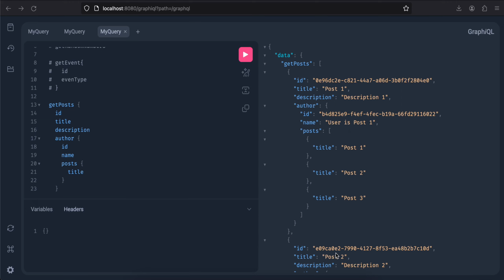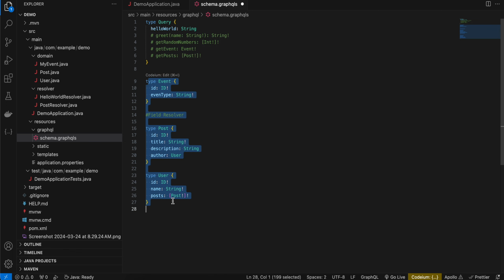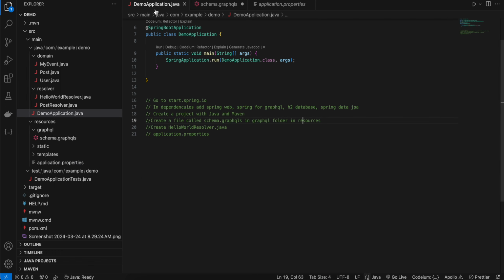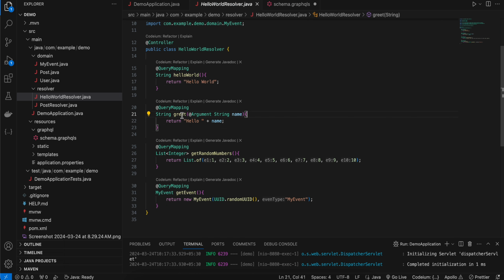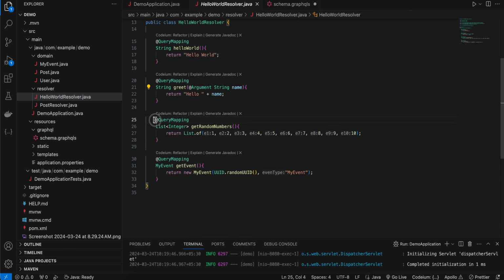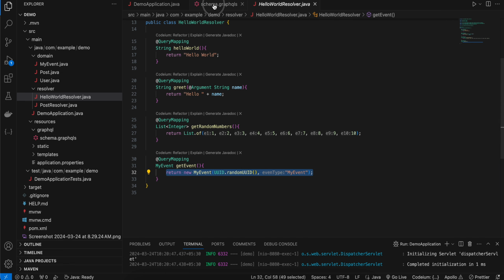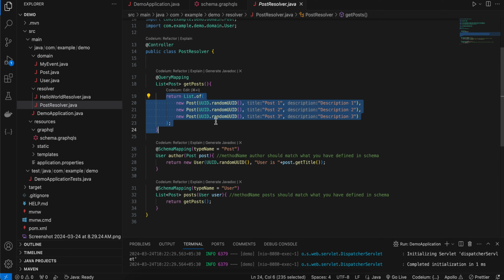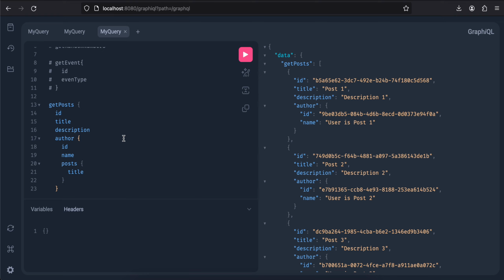How to Use GraphQL with Spring Boot: Part 1 Queries